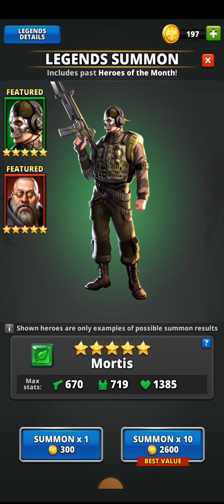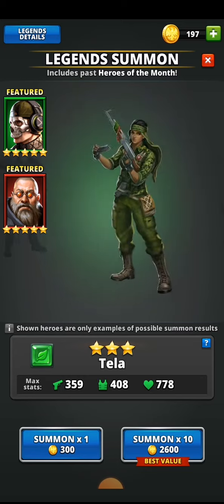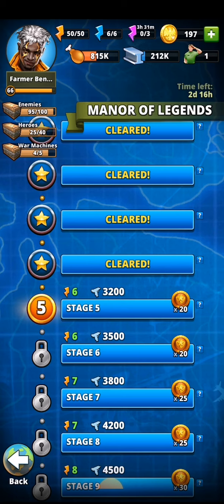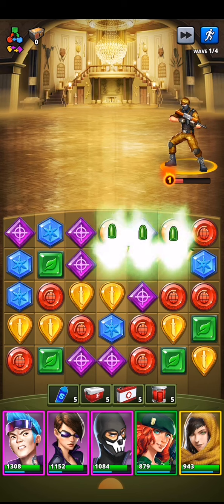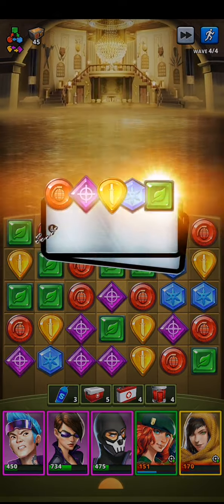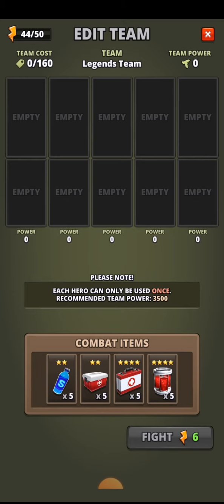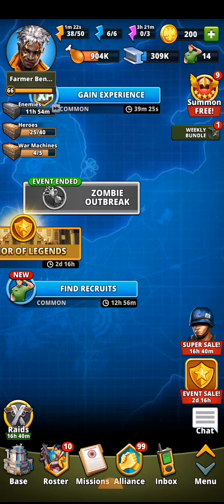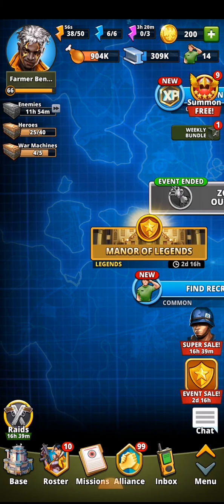Puzzle Combat, beginner's guide: The Manor of Legends (and being economical)